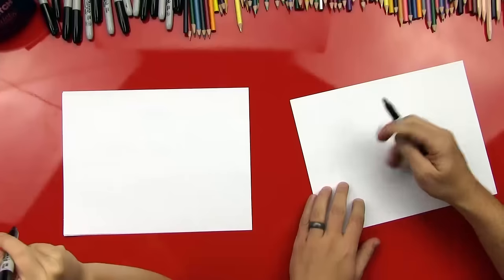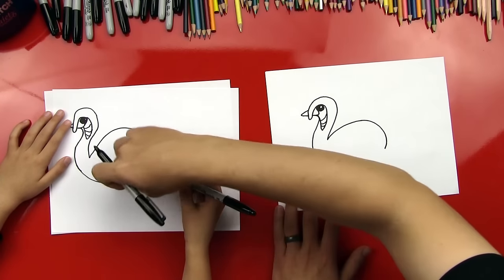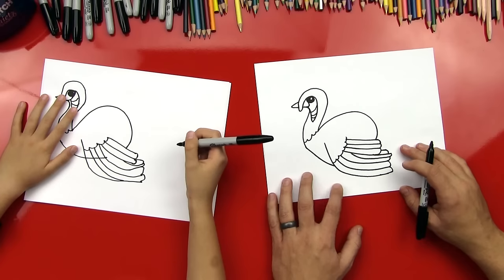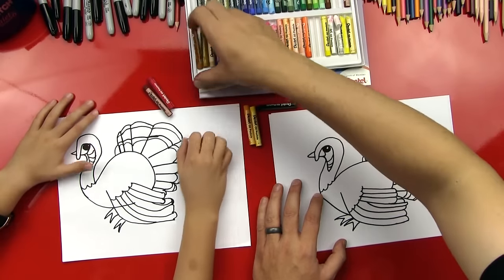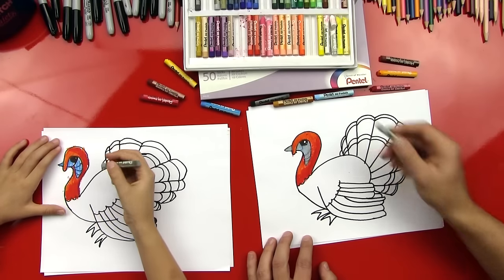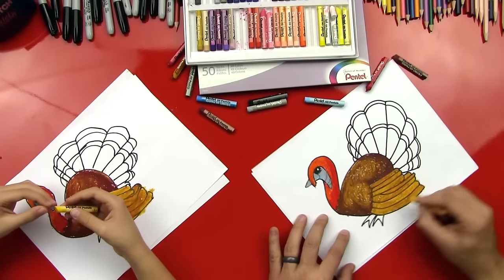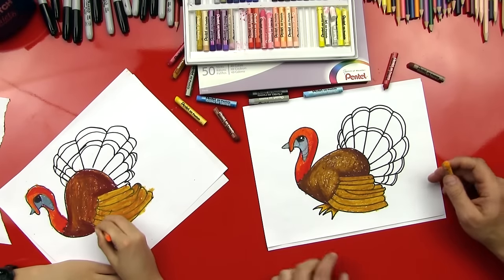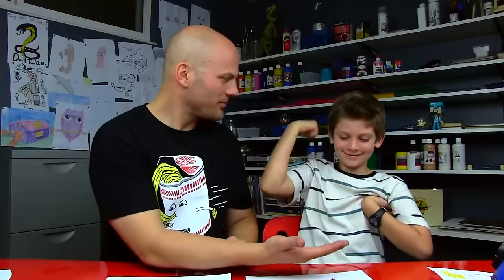How To Draw A Turkey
Thanksgiving is right around the corner, and that means TURKEY! Follow along with us and learn how to draw a turkey.